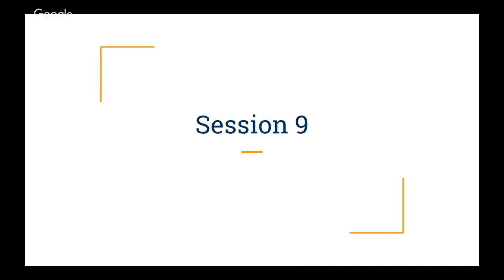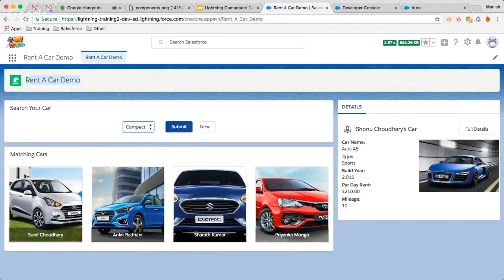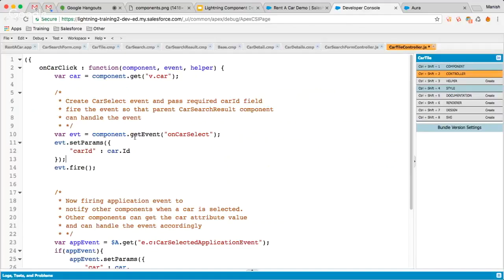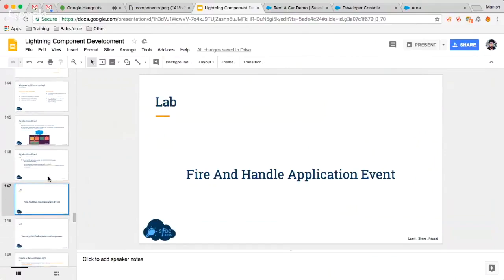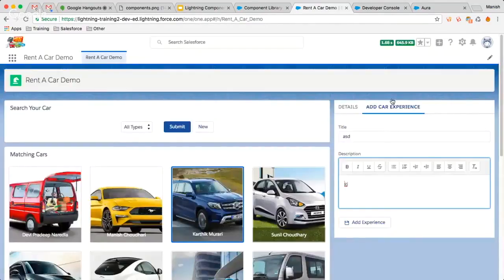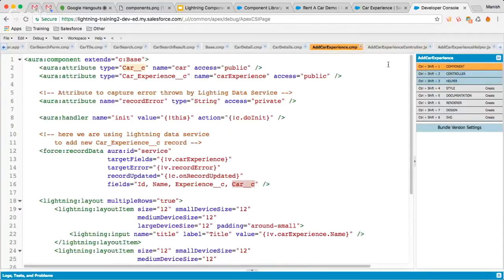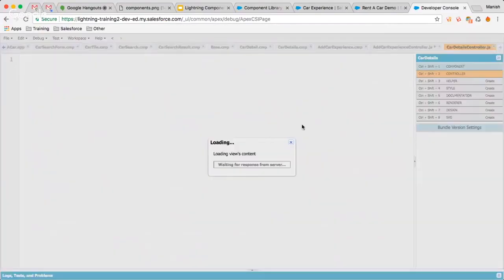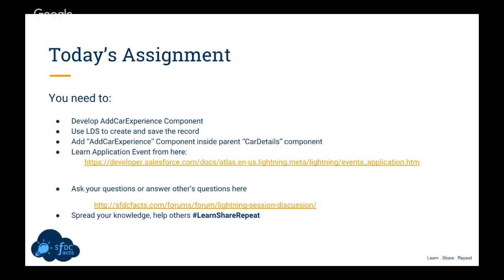Lightning Component Development Sessions - Day 9